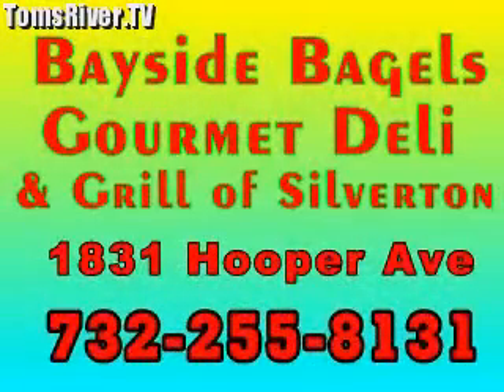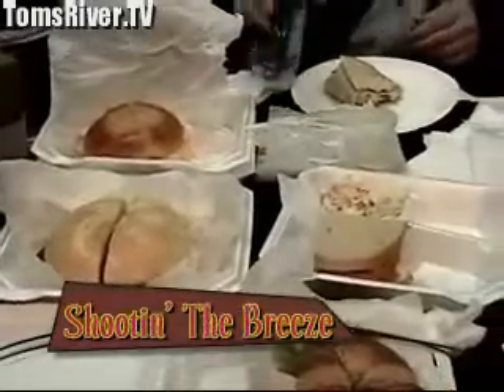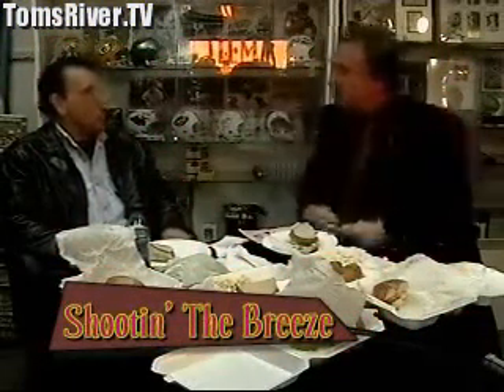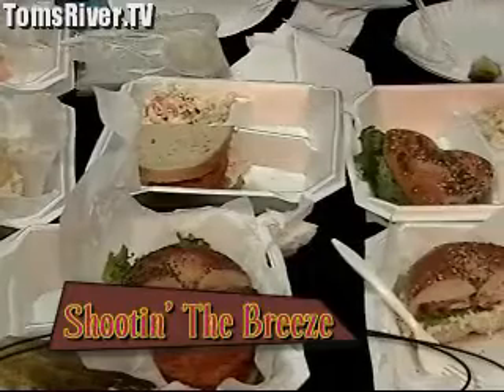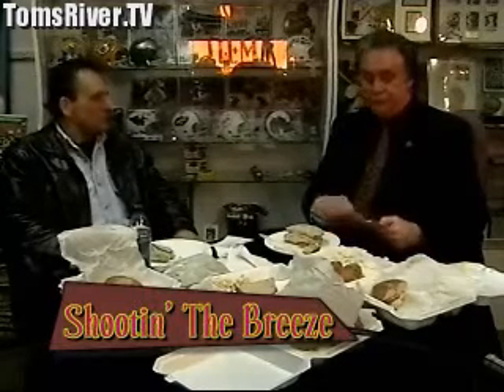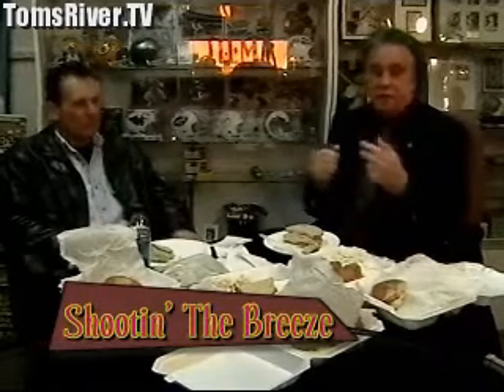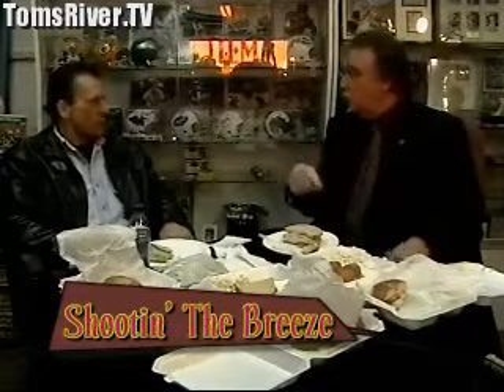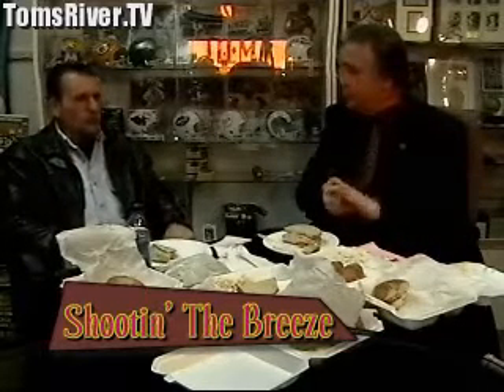BAYSIDE BAGELS on Shootin' The Breeze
January 14th 2010 Bayside Bagels was the lunch today - Join us for lunch on SHOOTIN' THE BREEZE

BAYSIDE BAGELS
(Silverton Section)